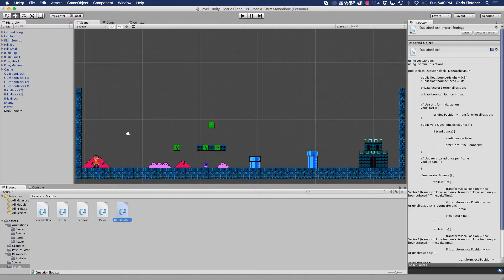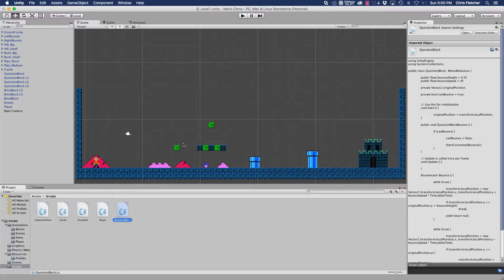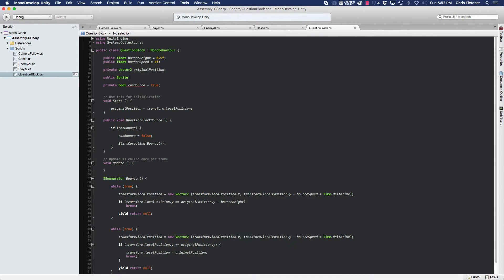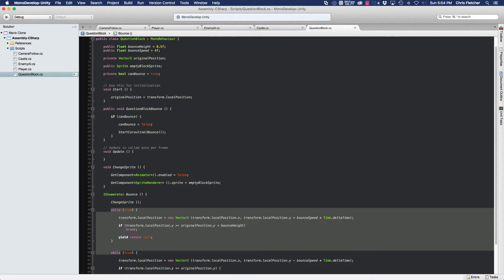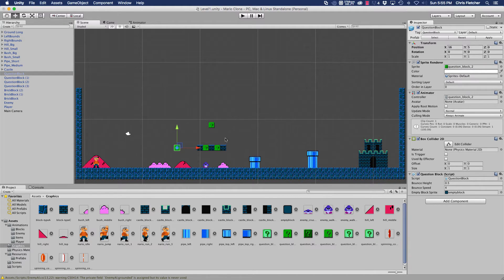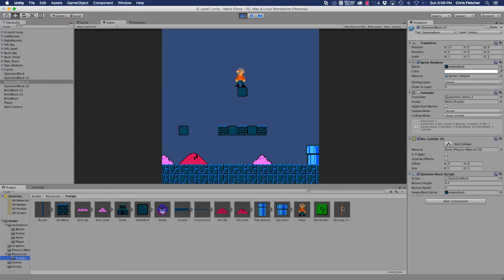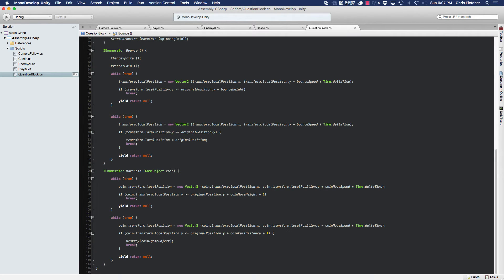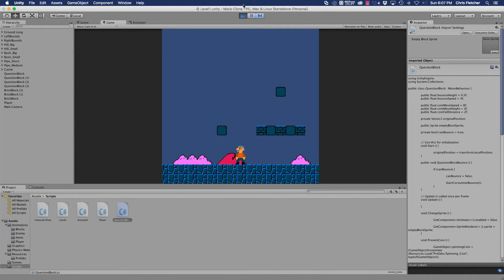How to make a platformer like Mario in Unity - Part 12 - Question Blocks, Coins & Extras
So in this (maybe) final part of the Mario Clone, we add functionality to the Question Blocks by adding a coin that pops up when a question block is struck from below. I was thinking about continuing the series by fleshing out the level and adding some more cool things like hidden items and a point system along with a timer and some brick breaking and maybe even adding the power ups like mushrooms and flowers and then finishing up with winning the level and transitioning to the next.. would anyone be interested in seeing more tutorials to include some of these things? What would you guys like to see?

► You might also like to watch "How to make a game like Pac-Man in Unity - Part 1"